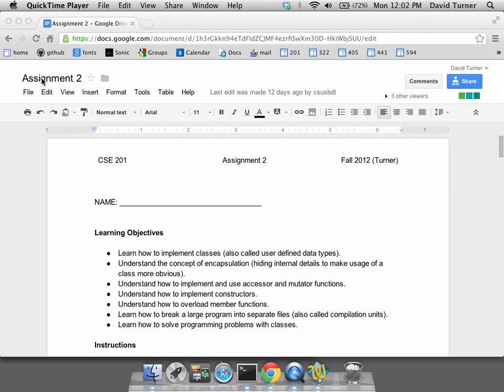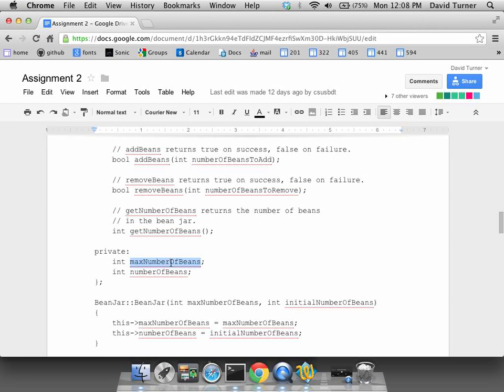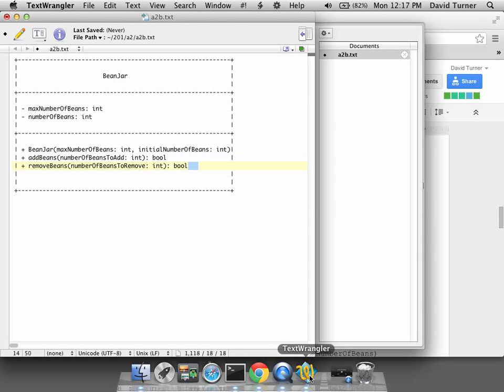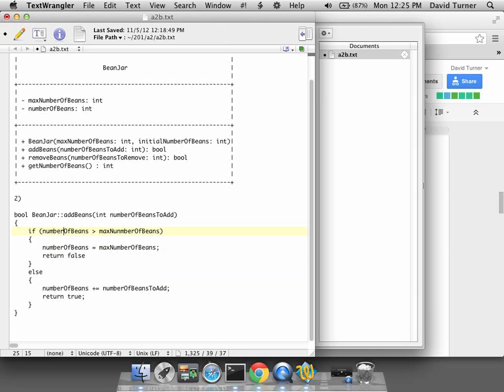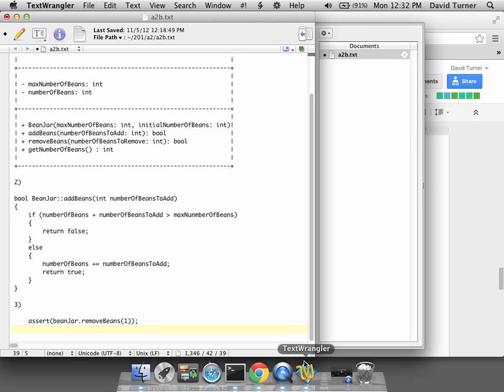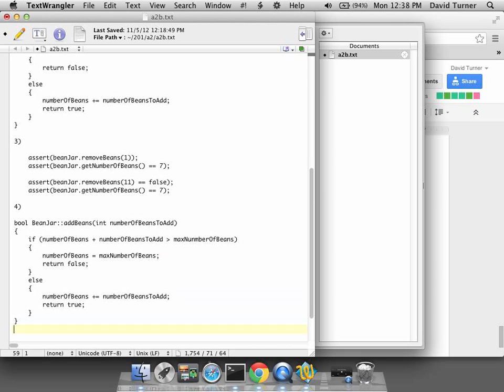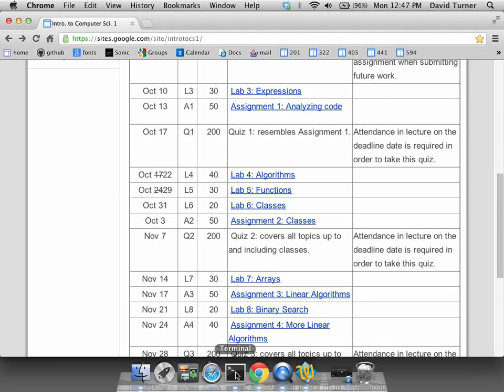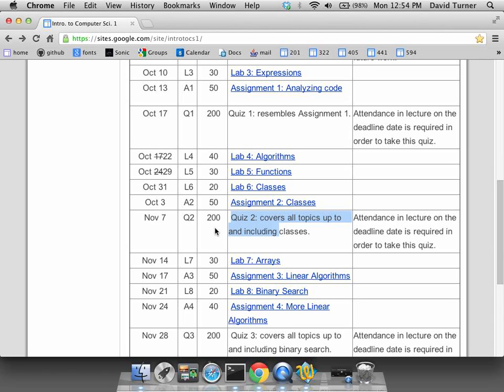CSUSB CSE201 2012_11_05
Topic: C++ classes, again